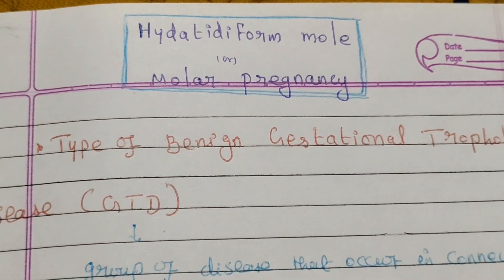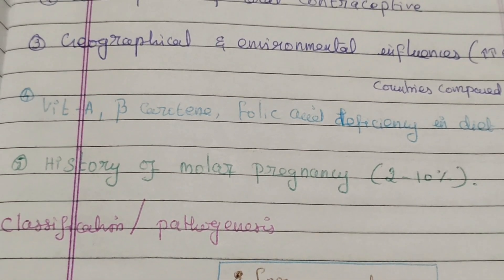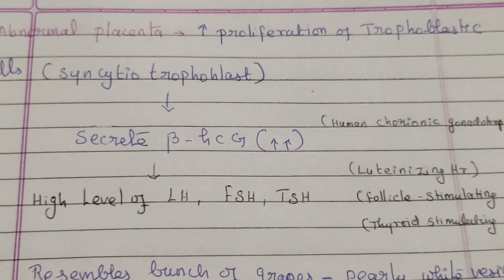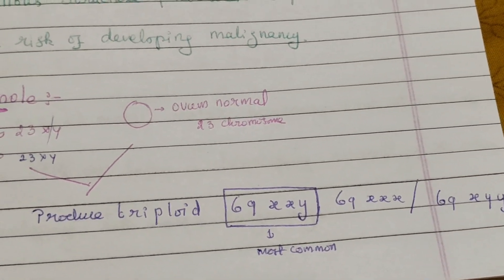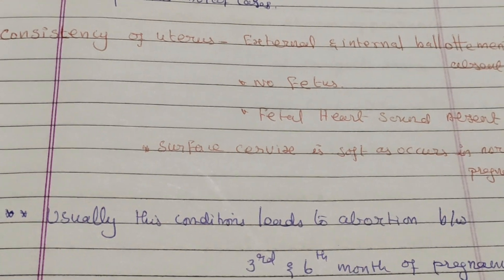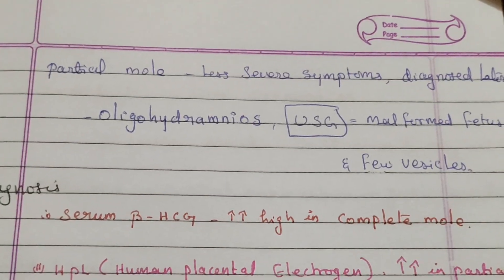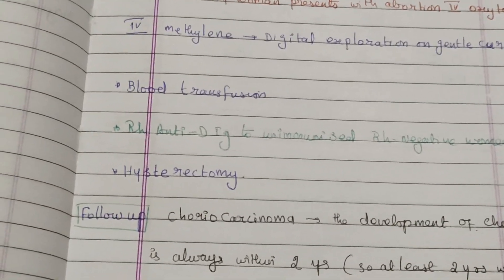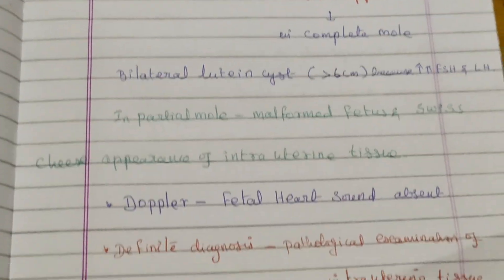Molar Pregnancy / Hydatidiform Mole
Complete mole
Partial mole